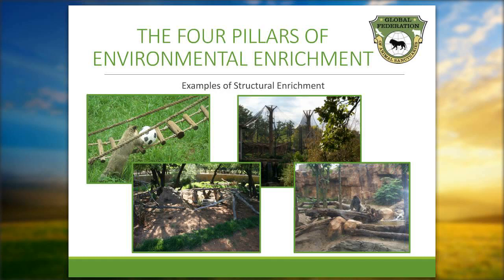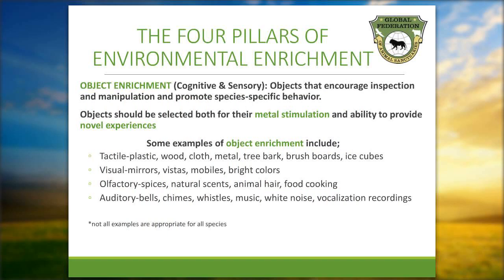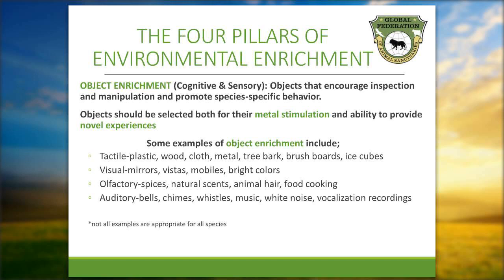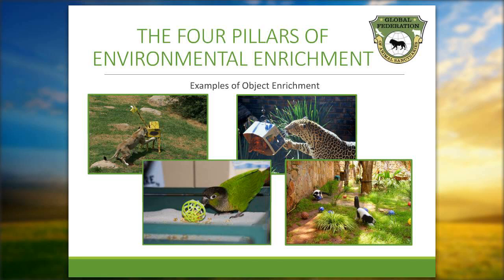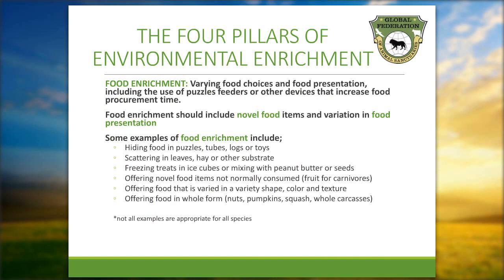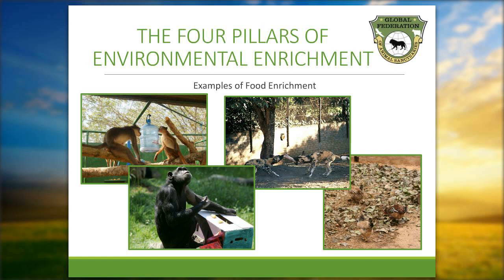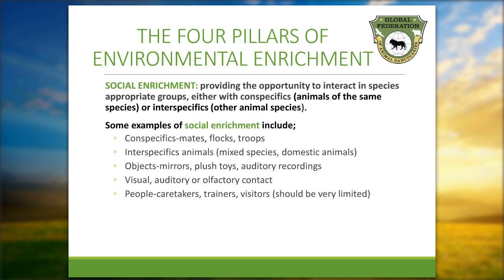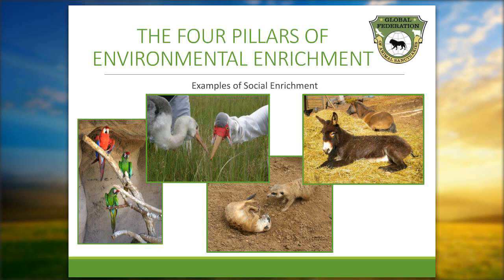The Four Pillars of Environmental Enrichment